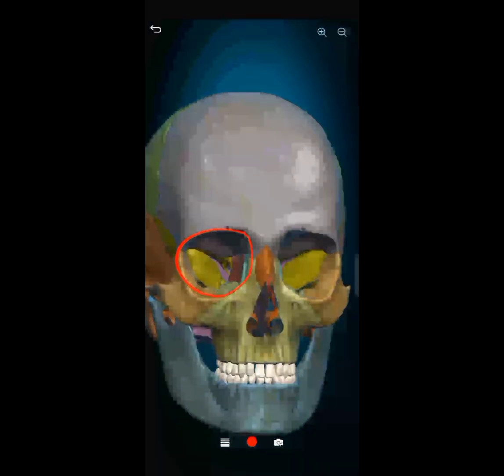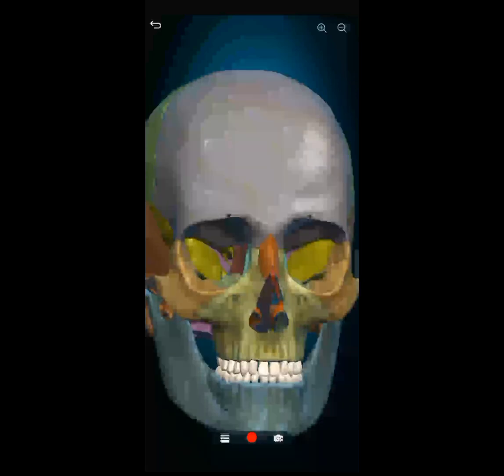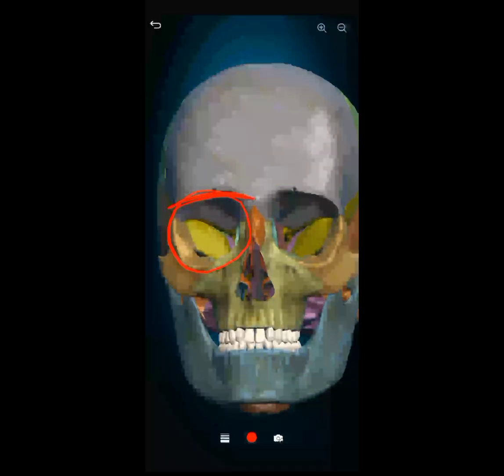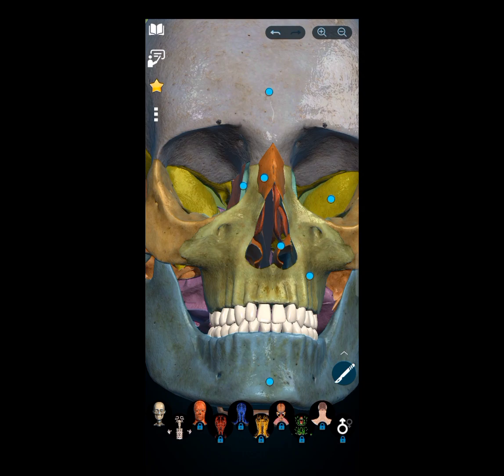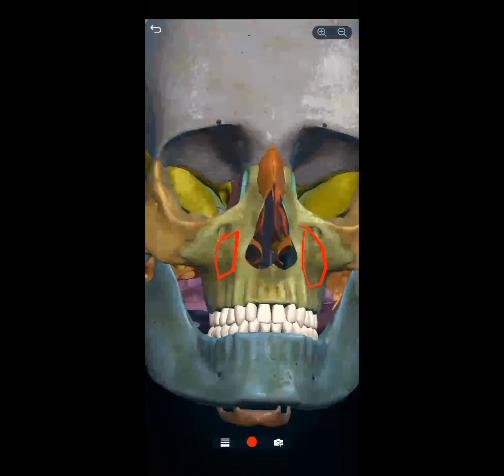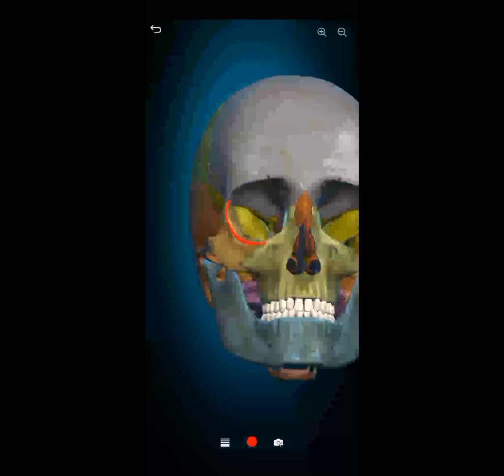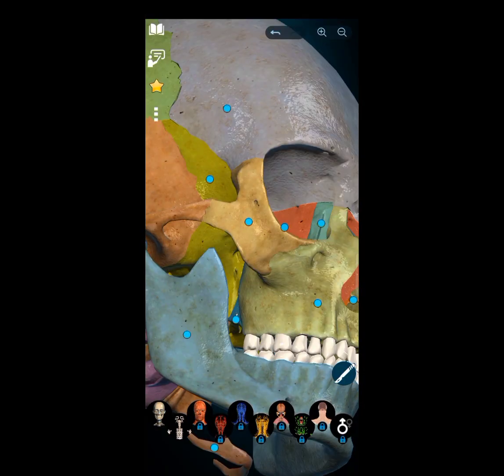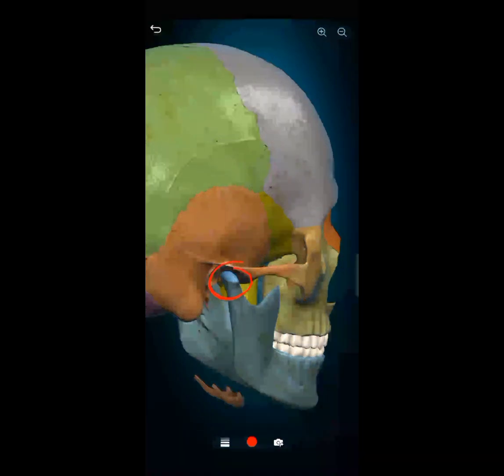Anterior_View_of_Skull |Osteology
Welcome to our anatomy video!

In this tutorial, we'll explore the Anterior view of the skull.

Key Structures
1. Frontal bone: Forms the forehead and upper part of the eye sockets.
2. Nasal bones: Form the bridge of the nose.
3. Maxillae: Form the upper jaw and contain the sockets for the upper teeth.
4. Zygomatic bones: Form the prominence of the cheeks.
5. Mandible: Forms the lower jaw.

Important Landmarks
1. Orbits: The eye sockets.
2. Nasal cavity: The opening for the nose.
3. Alveolar process: The part of the maxillae and mandible that contains the tooth sockets.

For more anatomy tutorials and educational content,